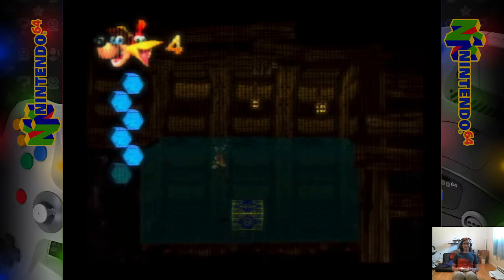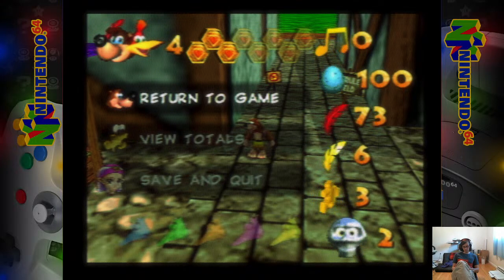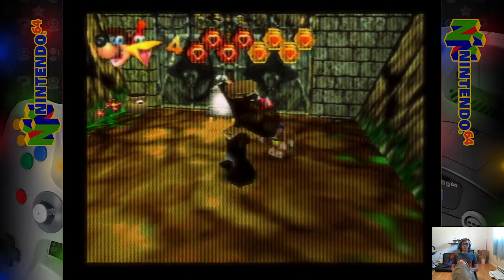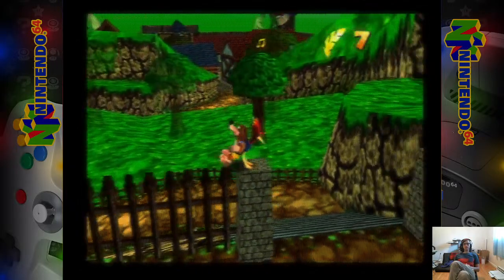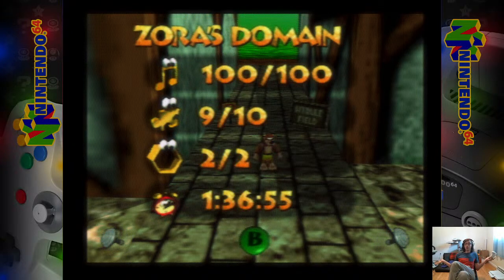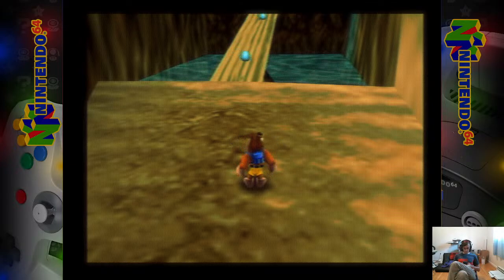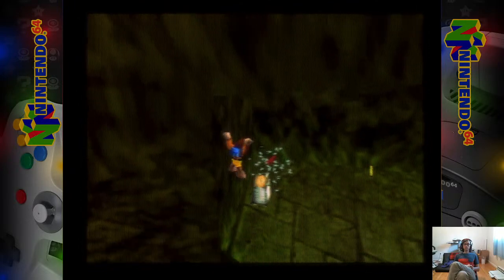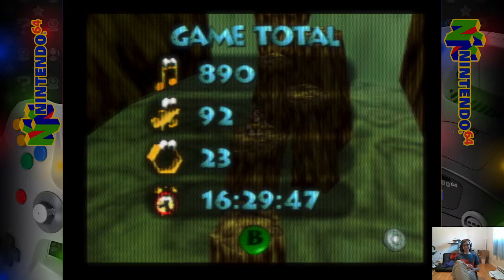Let's Play Jiggies of Time - Part 19: The Final Round-Up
My last play session of Jiggies of Time!  I'm going to try to get as many remaining Jiggies as I can in an hour, then I will be able to put a bow on the game and say I did the best I could!